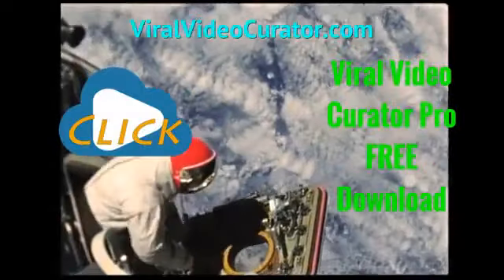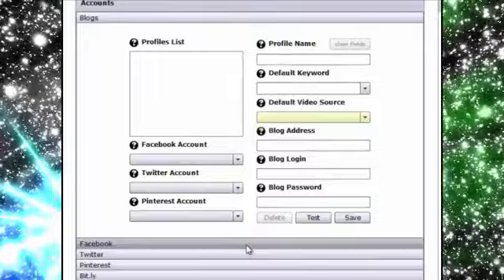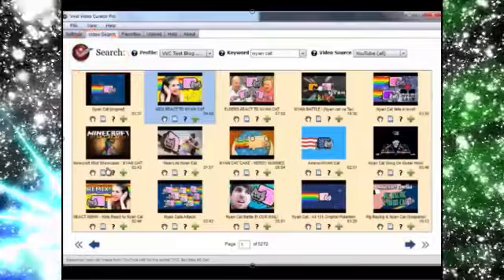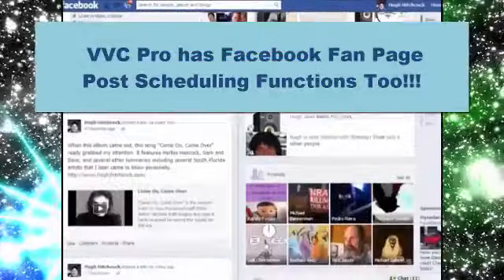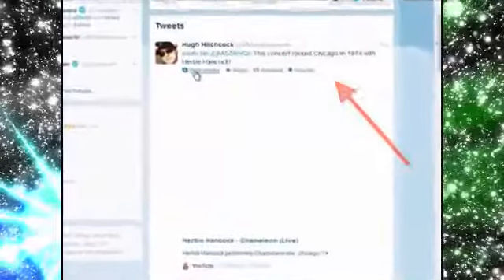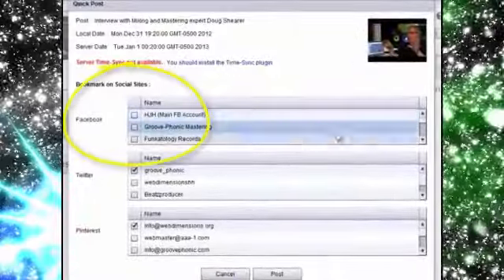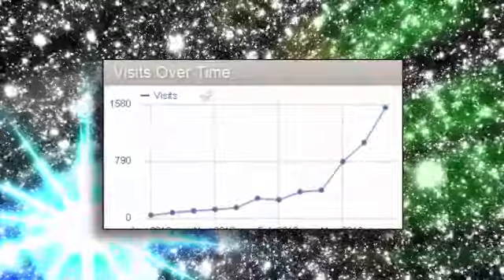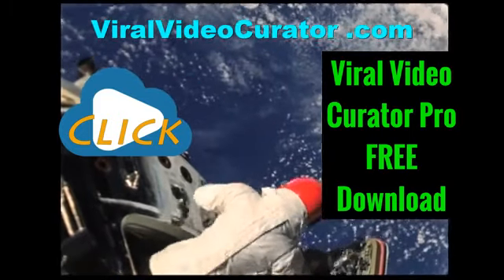Viral Video Curator Pro is considered to be the best video curation software. VVC Pro already has thousands of happy users getting more traffic to their blogs and attention to their social posts using this powerful unique tool.

With Viral Video Curator Pro software you can easily search for trending videos then post them to your blog or share them to your Facebook profile and Fan pages and/or Twitter accounts.

Viral Video Curator Pro easily creates embeds with one click for Youtube videos and other sharing sites as well like Vimeo and Dailymotion.

To help expand our customer base we are offering a fully functional two week trial version that you can download right away at no charge and start using right away.

Viral Video Curator Pro Software by Web Dimensions, Inc.